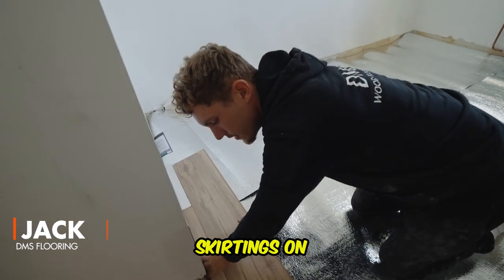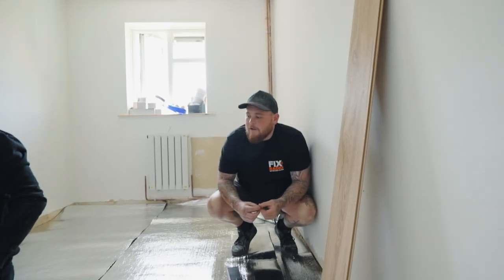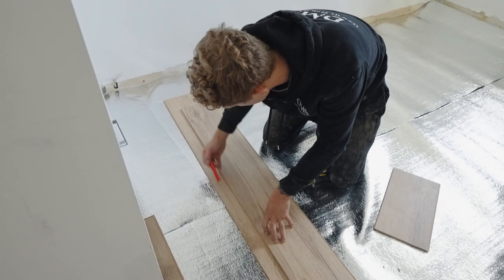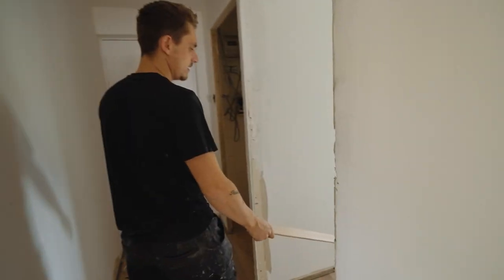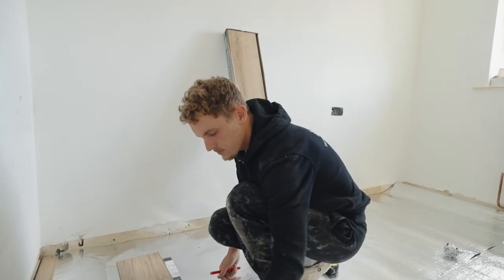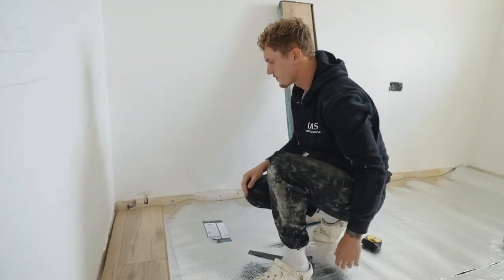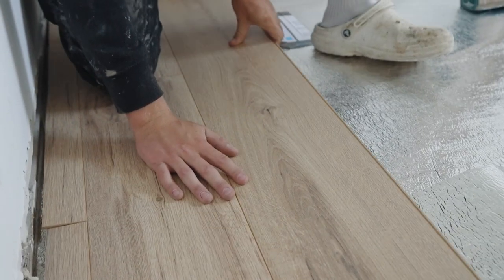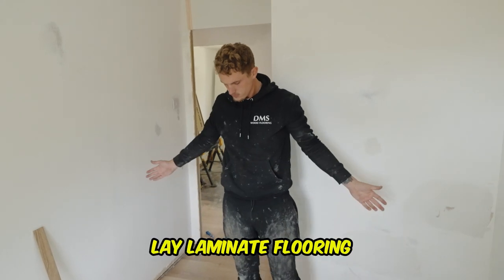How To Lay Laminate Flooring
How To Lay Laminate Flooring & Underlay

Builders Banter & Brews

Thank you for everyone whos supported us and gets involved we appreciate all your comments and likes.